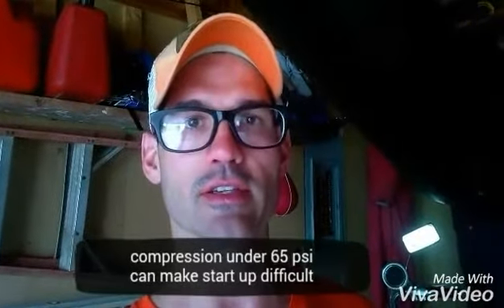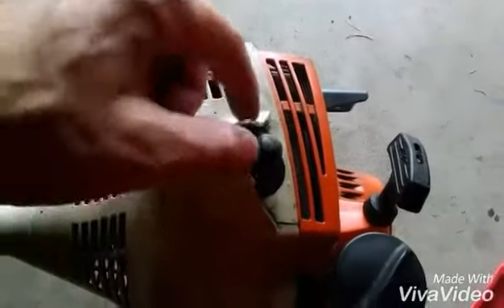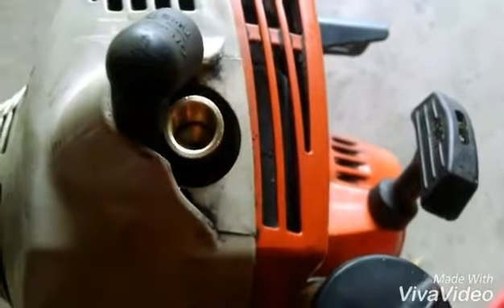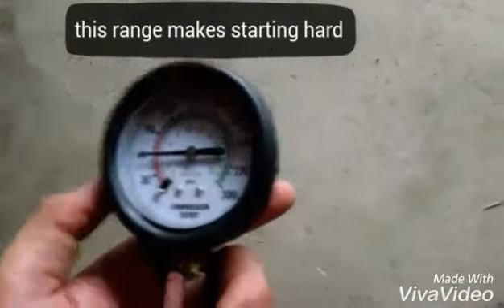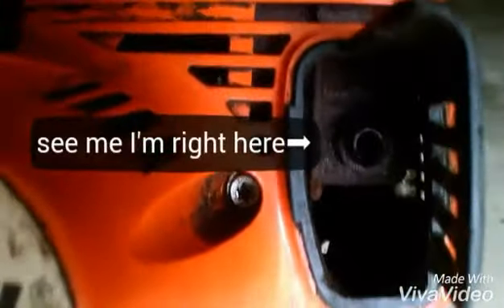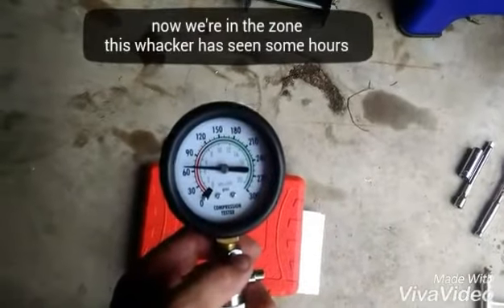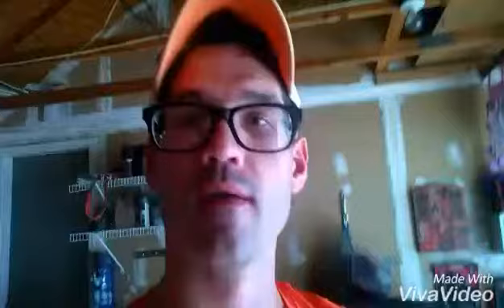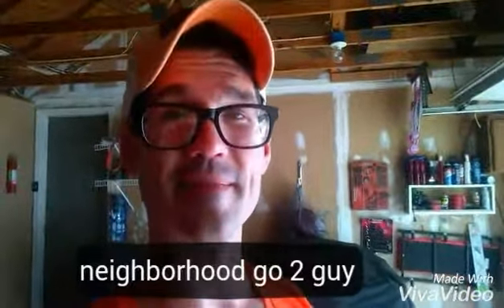Stihl weed eater whacker F5 55RC low compression won't start test spark arrestor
In this video I show you how to do a compression test and clean your spark arrestor
Due to factors beyond the control of Neighborhood go 2 guy, it cannot guarantee against unauthorized modifications of this information, or improper use of this information. Neighborhood go 2 guy assumes no liability for property damage or injury incurred as a result of any of the information contained in this video. Neighborhood go 2 guy recommends safe practices when working with power tools, hand tools, lifting tools, electrical equipment, blunt instruments, chemicals, lubricants, or any other tools or equipment seen or implied in this video. Due to factors beyond the control of Neighborhood go 2 guy, no information contained in this video shall create any express or implied warranty or guarantee of any particular result. Any injury, damage or loss that may result from improper use of these tools, equipment, or the information contained in this video is the sole responsibility of the user and not Neighborhood go 2 guy.